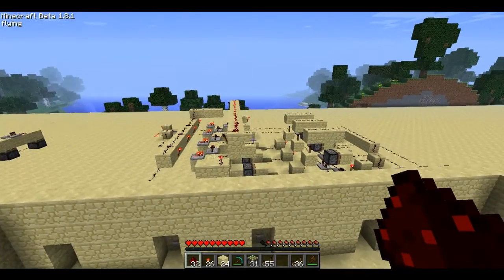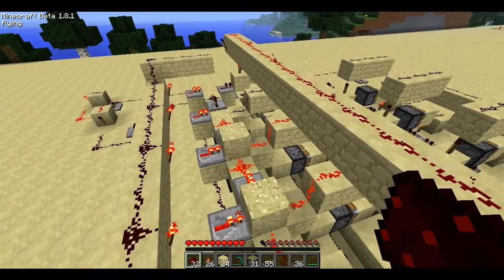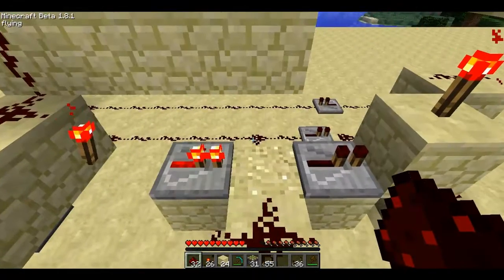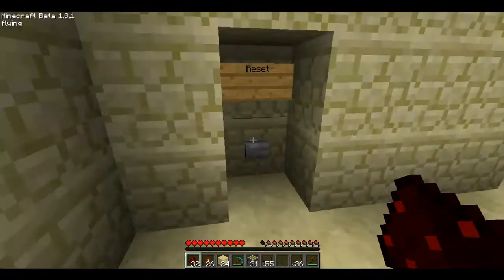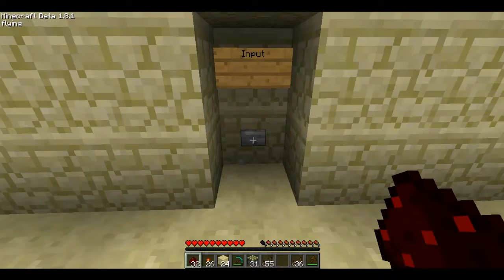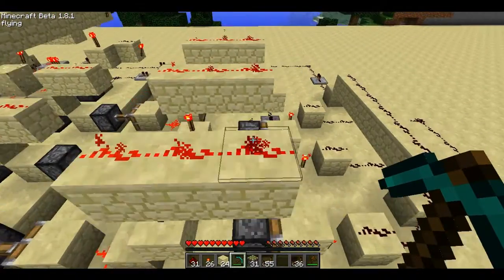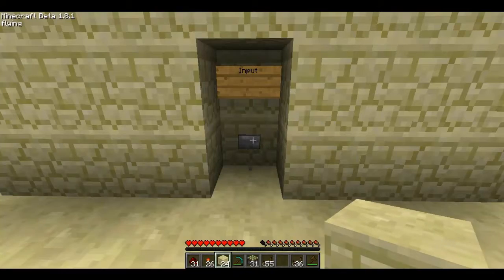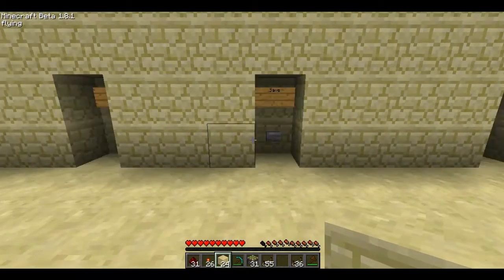Minecraft - Input Machine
I created a device that will allow you to input a number of pulses, save them and then activate them at a later time.

Other Information:

Everything is memory based which means you have to follow the steps in the exact order or else the buttons will be useless. In other words, you can't input pulses and then activate them right away. Why? Because you didn't save the pulses. Everything is ordered out.

The only way you would be able to do that is if you added in the feature I did which is "instant-start". That will activate the pulses without having to save them but something like that would be useless if you were working on a project that would require multiple pulse savers because you could just have one button that would save all the pulses inputted into the system.

Uses:

This device will allow you to make some pretty detailed self building houses. What I mean by that is you can have the user input the length, width, and height. The pulses will then be saved and when they activate them, all you need to do is time out some pistons which would then build the house.